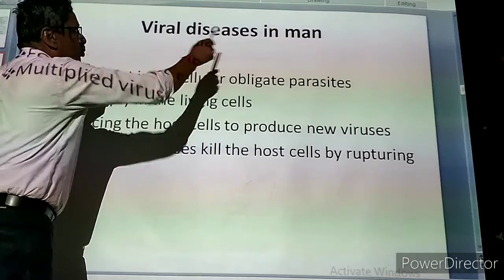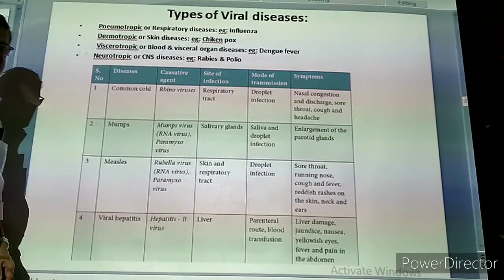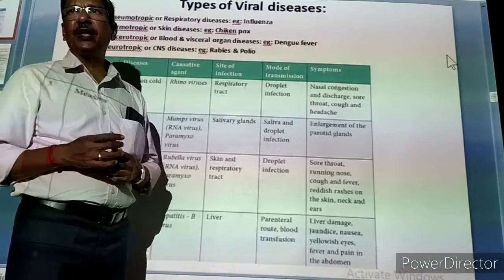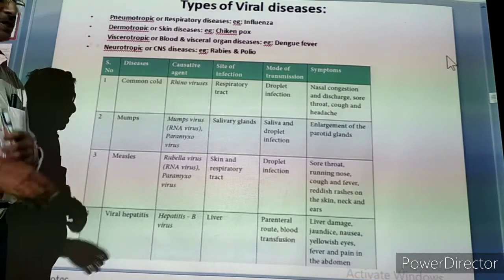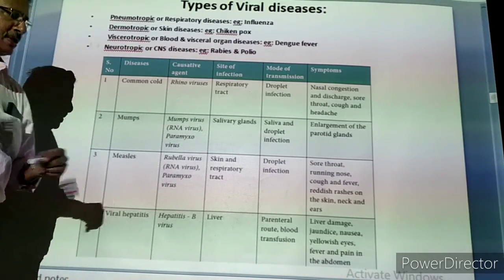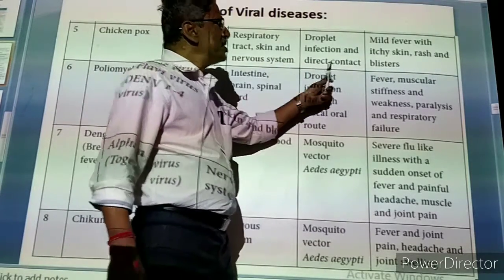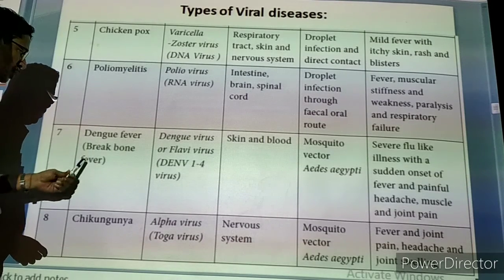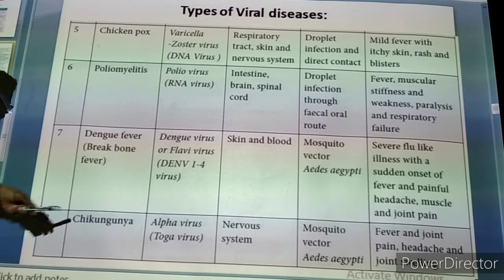XII BIO ZOOLOGY - HUMAN HEALTH & HYGIENE - Part - 3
public2021 Buvistutorials kalvitvimportant XII BIO ZOOLOGY - HUMAN HEALTH & HYGIENE - Part - 3
Watch this video till end and never miss such questions in exams.